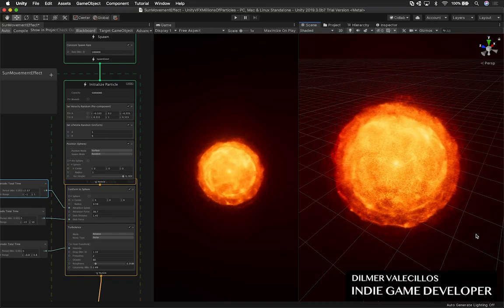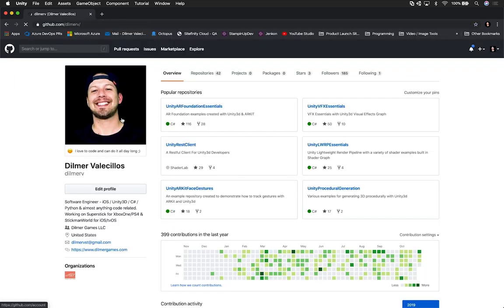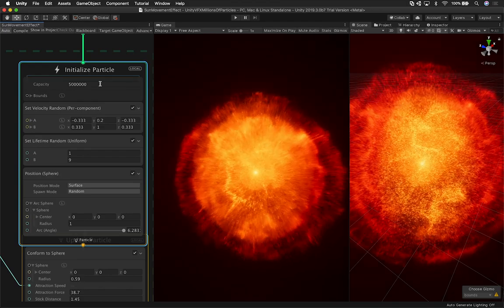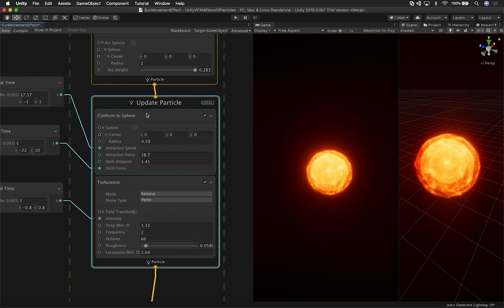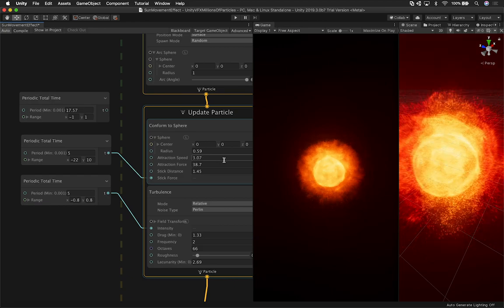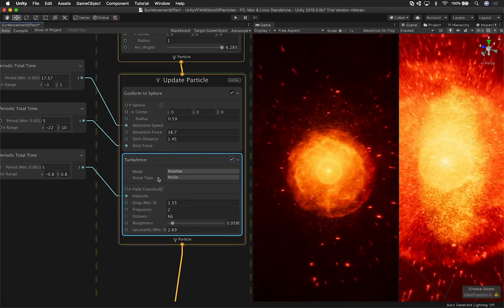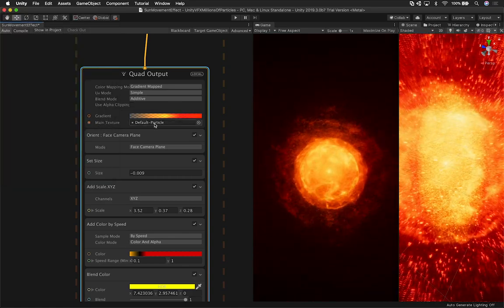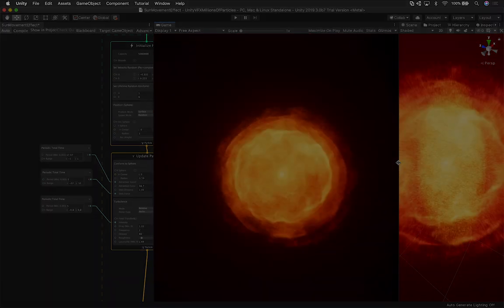Unity3d VFX Graph - How To Create A Sun & Add Particle Movement With Physics (5 Million Particles) ?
VFX Graph Unity3d 2019.3.0b7 where I provide you with all the necessary steps to help you in creating a sun with movement through the use of physics in the update component. I also show you how to use the periodic total node to set minimum and maximum values over time.

Recommended Unity Asset for Today (POLYGON - Sci-Fi Space Pack)